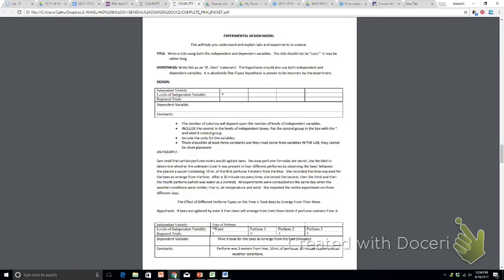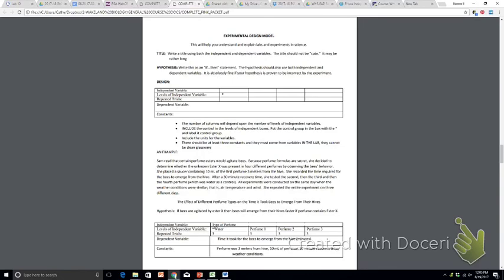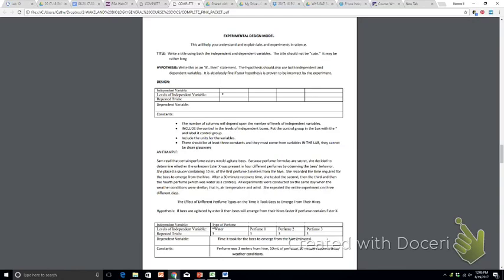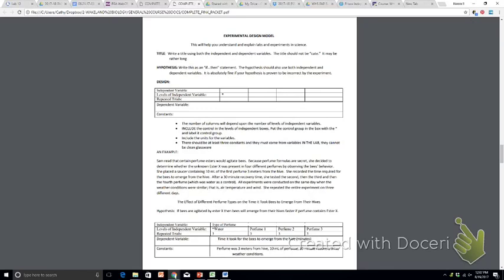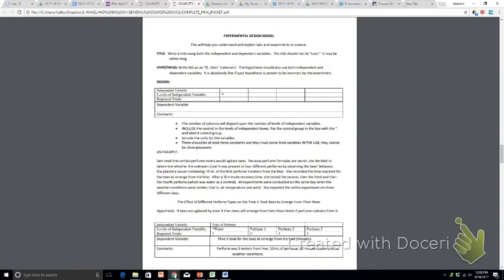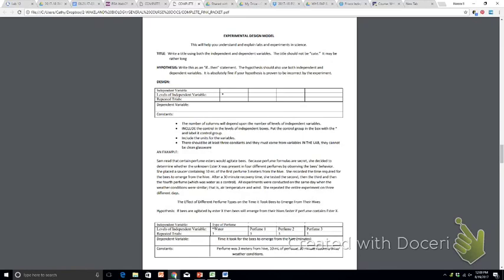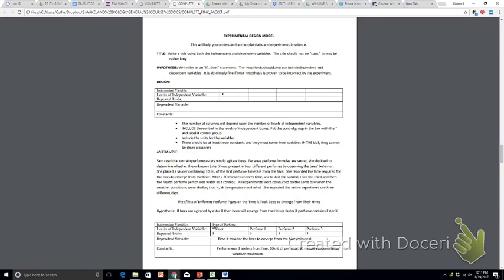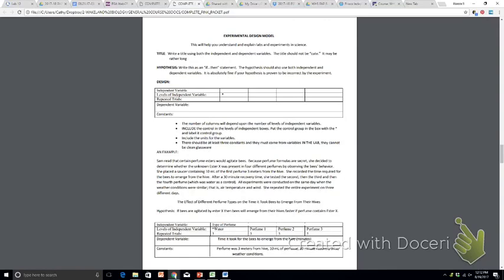How to Create an Experimental Design